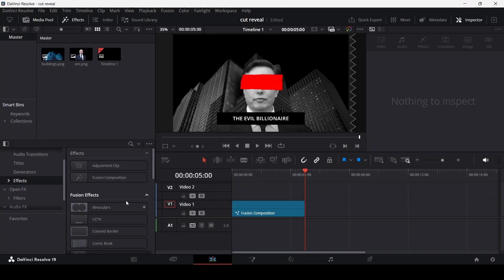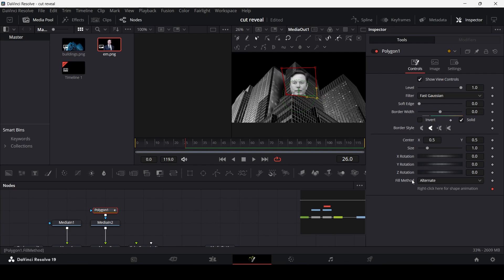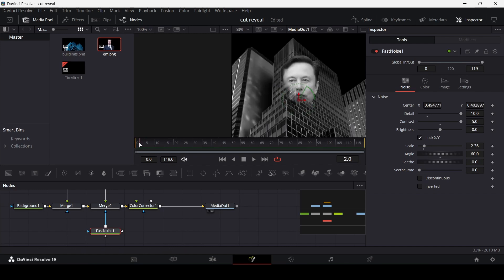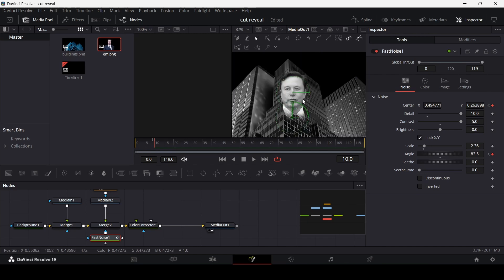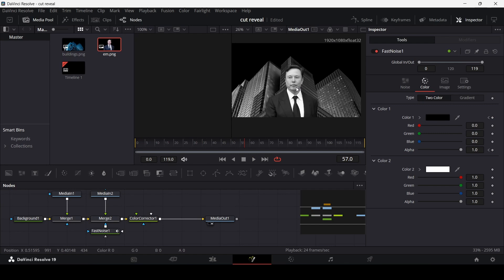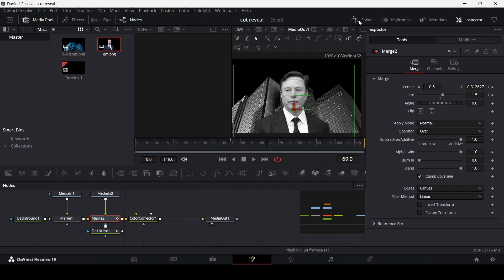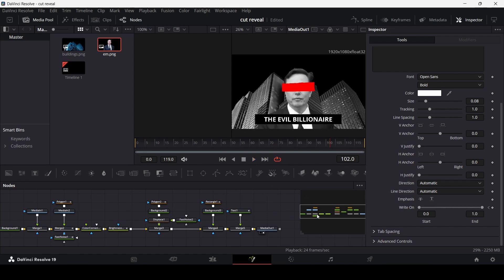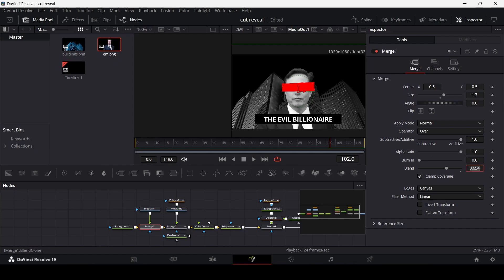Motion Graphics for Documentaries in DaVinci Resolve (Image Cut Reveal & Lighting Effect Tutorial)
Take your documentary storytelling to the next level with cinematic motion graphics in DaVinci Resolve! In this tutorial, learn how to create an image cut reveal and add a dramatic lighting effect to make your visuals more engaging and professional. Perfect for filmmakers, editors, and content creators looking to elevate their work.

Whether you're working on a historical, travel, or investigative documentary, these techniques will make your edits stand out.